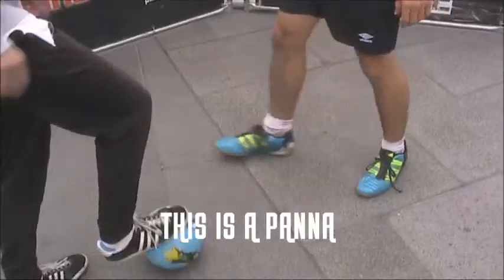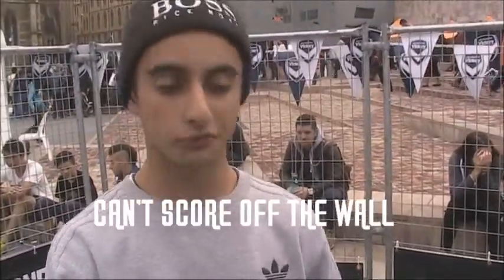Melbourne Panna Football Premier League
The mppl is the Premier Panna Football Competition in Australia. In this final video we explain 'How to Play Panna Football' show you the 'Panna's' plus Game of the Round and interview with winner Karlos (Karl Faraj) and Melbourne Victory Star Andrew Nabbout